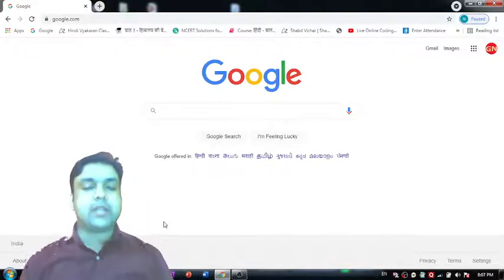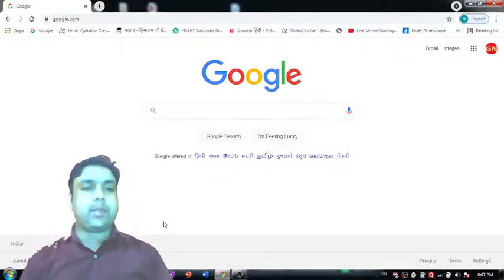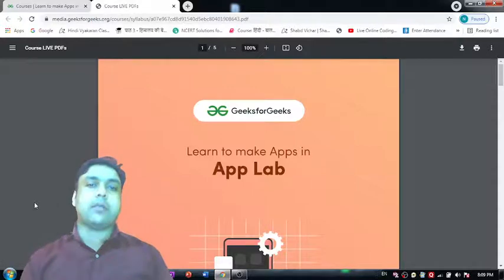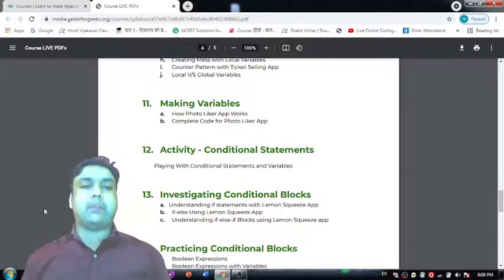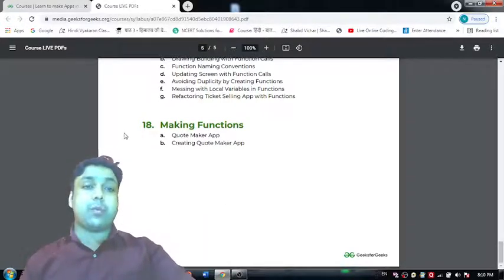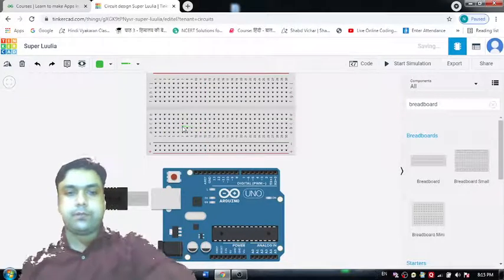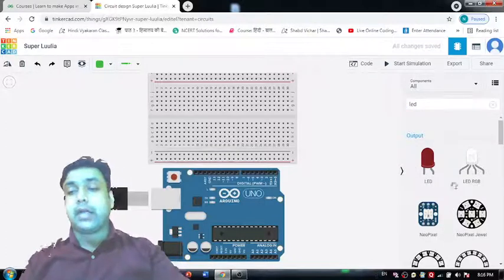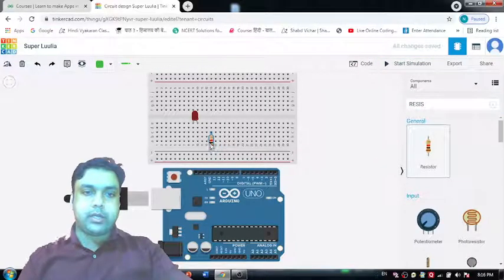How to Fade LED in Tinkercad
In this tutorial we will learn to fade the LED using Arduino. We will achieve the output using the count block available on Tinkercad platform.